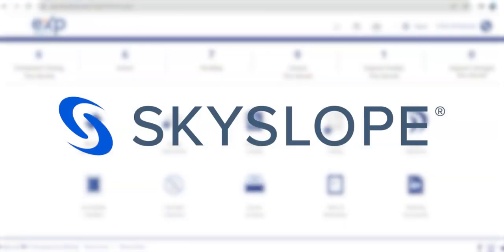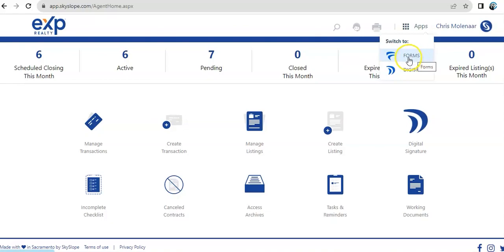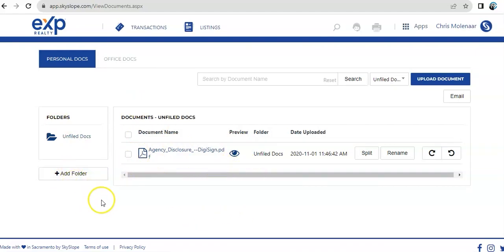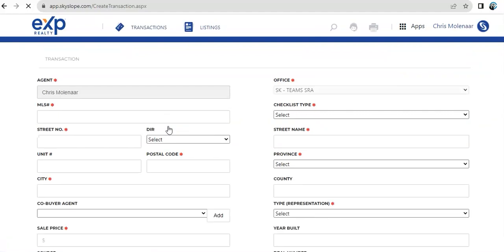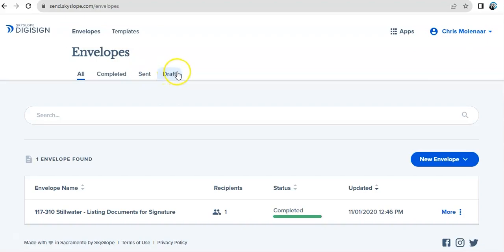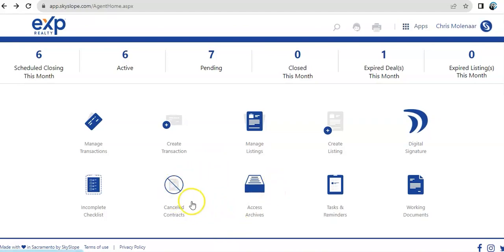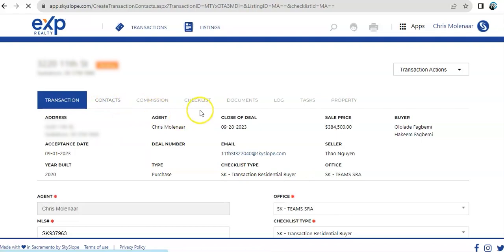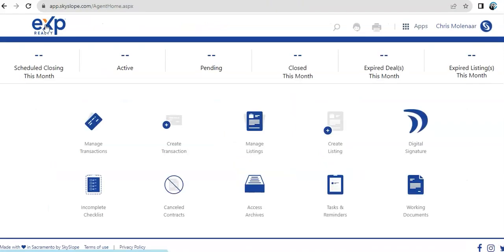How to use skyslope: Skyslope training videos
Welcome to a fantastic journey into the world of real estate branding and digital transaction management! 🏡 In this video, we'll be your guide to understanding the Skyslope platform and how to leverage it to build your personal brand as a real estate agent.

Whether you're a newbie or just looking to refresh your Skyslope skills, this Skyslope Tutorial will provide you with the Skyslope Basics you need. Our Skyslope Training is tailored for beginners, so you won't feel overwhelmed. We'll walk you through the Skyslope Dashboard step by step and give you valuable insights into Skyslope Checklist usage.

Real Estate Solutions have never been easier to manage than with Skyslope, and we're here to share Tips N Tricks that will make your life easier. Learn about Skyslope Integration options and stay updated with the latest Skyslope Updates.

For property management professionals, we've got you covered with Skyslope's Property Management features. Get ready for a Skyslope Step By Step guide that answers your FAQs, including how to utilize E-Signature Skyslope.

Feel the support of the Skyslope community and discover the Real Estate Innovation that's transforming the industry. Join Chris Molenaar in this skyslope training video and learn How to Use Skyslope effectively.

Are you ready to take your real estate game to the next level? Let's dive into Skyslope and start mastering this incredible tool! 💼

If you have questions about eXp Realty🤔...